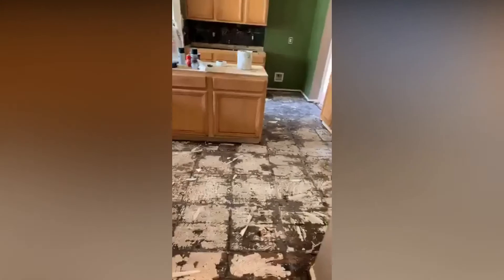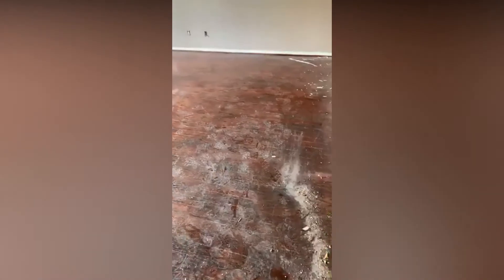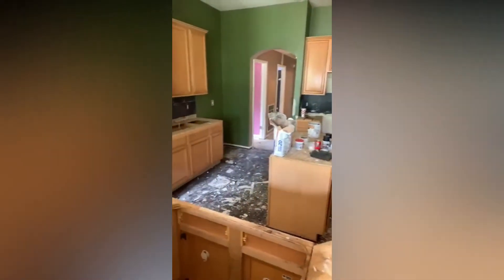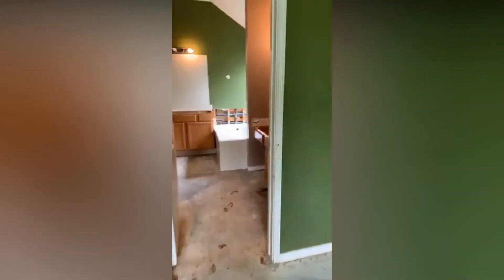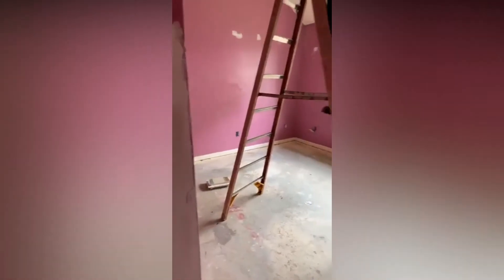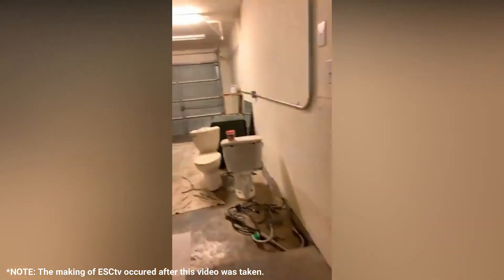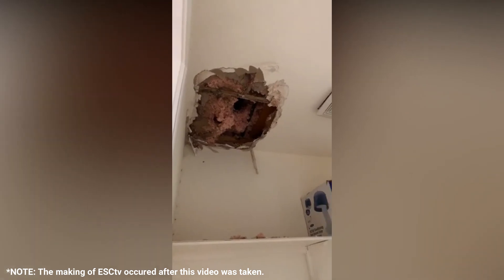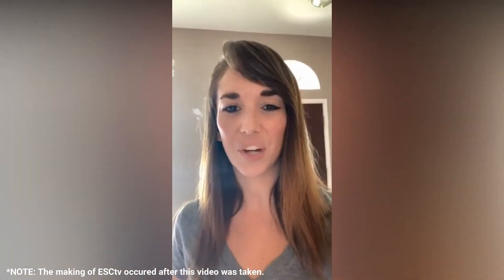Red End: BEFORE RENOVATION | EverSan Cooper | Elizabeth Greever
We are your AS-IS Home Buyer.  We work with homeowners who have houses to sell that are dated, distressed, or in need of a quick sale.  They are in transition, facing foreclosure, selling their parents home, moving into senior living, going through probate, getting divorced, or just ready to move on to a new home. They sellers don't have to make any repairs, worry about any inspection contingencies, or pay for any closing costs.  We work on a timeline that fits their needs so that they can focus on their future.

To learn more about us or to sell your house as-is,

All of our fixture finishes are from our Amazon storefront!